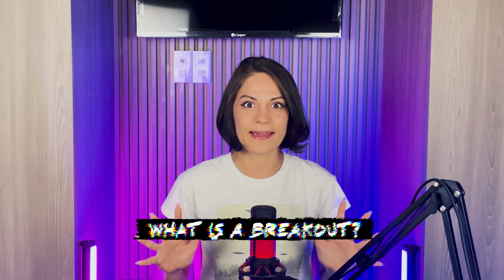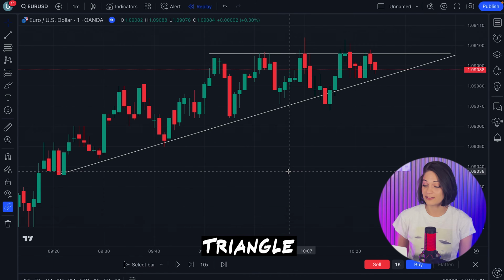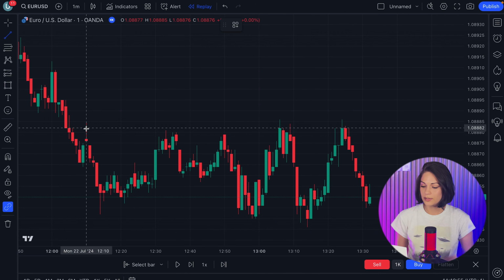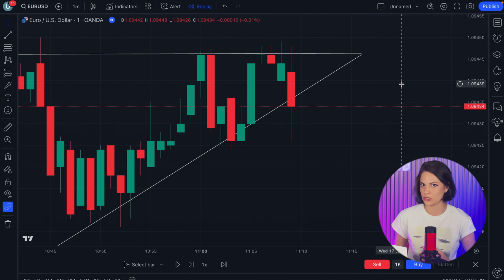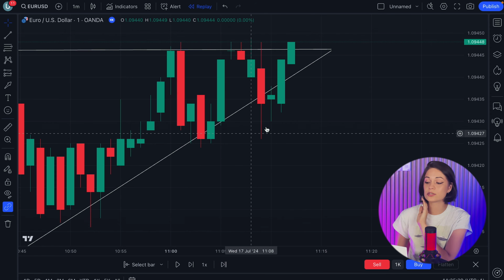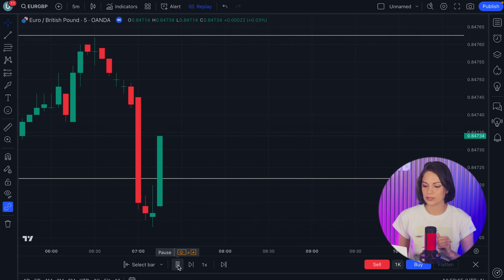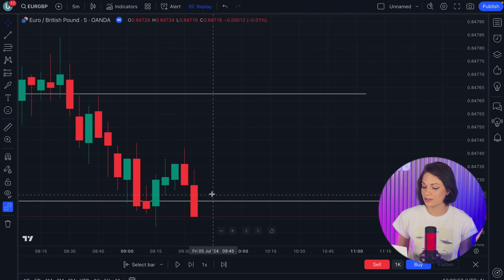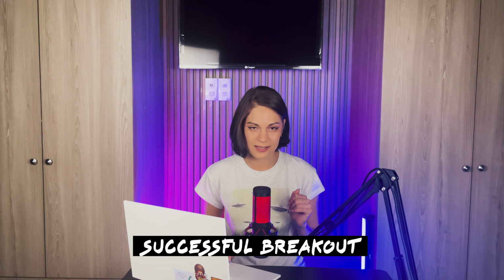My BreakOut Strategy For Binary Options(Price action)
In this video I Shared My BreakOut Strategy For Binary Options(Price action)

00:00 - Intro
00:25 - About video
01:02 - What is a breakout?
01:14 - Rectangle Pattern
01:37 - Uptrend / Downtrend
02:36 - Triangle pattern
03:14 - Pennant pattern
03:37 - Consolidation / Breakout
04:10 - Not every exit = breakout
05:24 - Triangle pattern analysis
07:58 - Support / Resistance breakout

WARNING:
Thanks!